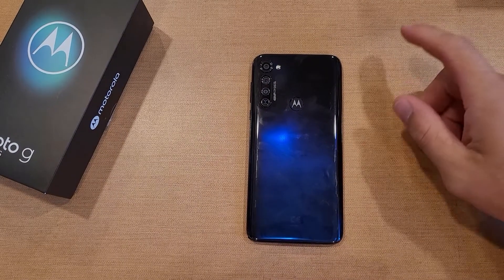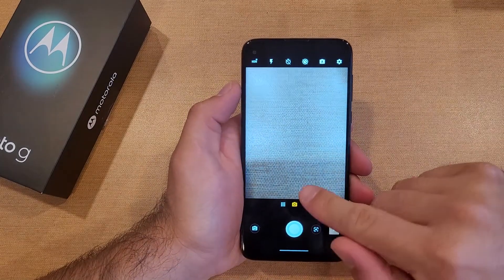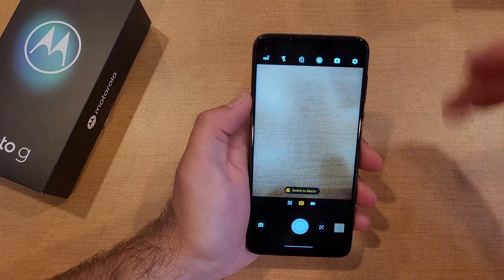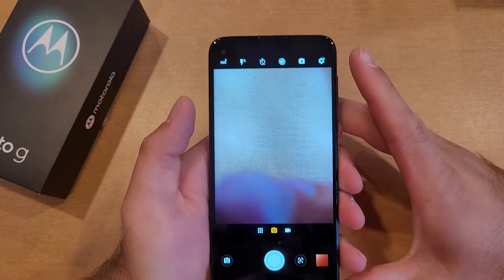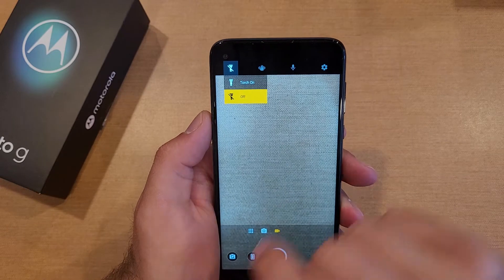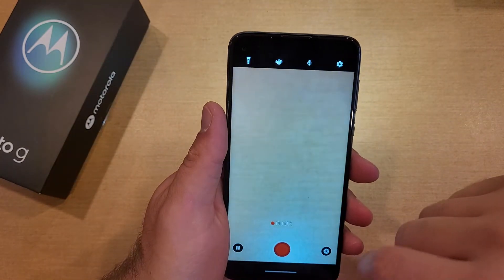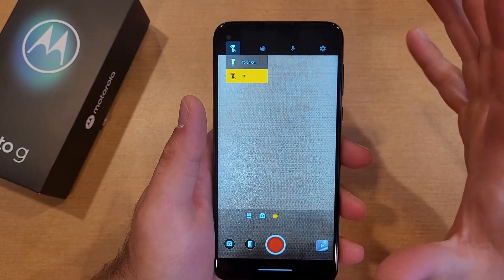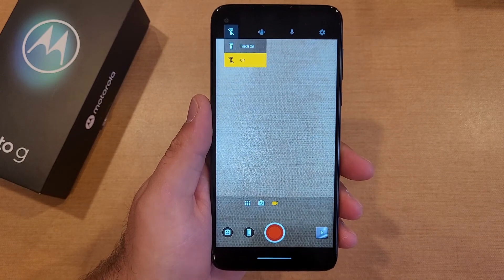Camera/Video Flash On/Off Motorola Moto G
How to turn the camera and video flash/torch on and off. change flash settings from auto flash to no flash to always on flash. turn video torch to always on or off settings on the Motorola moto g smartphone. camera flash on